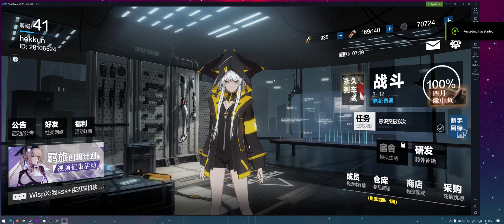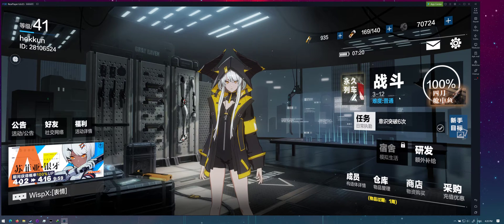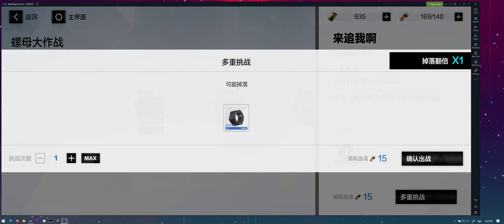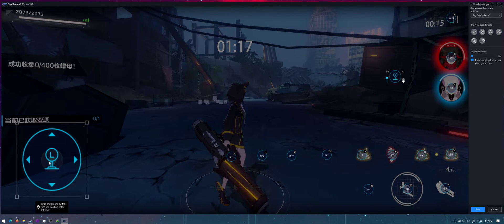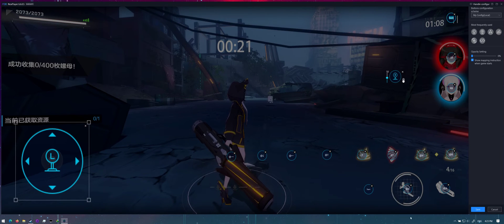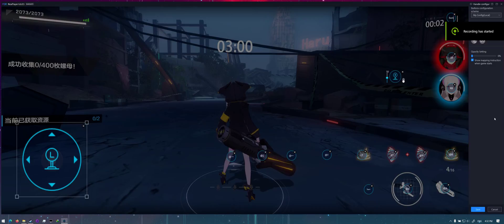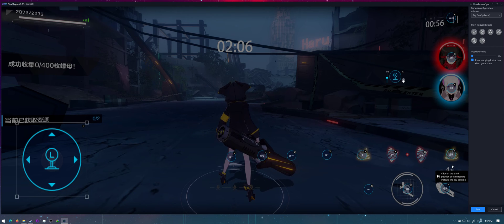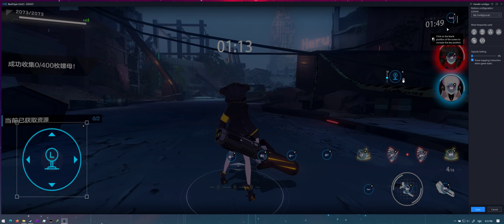Punishing: Gray Raven [ 战双帕弥什 ] NoxPlayer Xbox Controller Setup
I've been having a nice old time playing Punishing: Gray Raven, which is a Chinese... um, waifu-collector ARPG with amazing character design, on my PC

With NoxPlayer on GTX 1080 + Core i7-7700HQ, it plays real smooth at 60fps/3440x1440

(Note: It definitely doesn't work as well on BlueStacks in case anyone was wondering)

I thought I'd make a video showing the way I set up my Xbox controller mapping to work well with this game. If you would just like to see the mapping, check out the image below

Shoot me a comment if you'd like to know more details about this game or how to make it work!